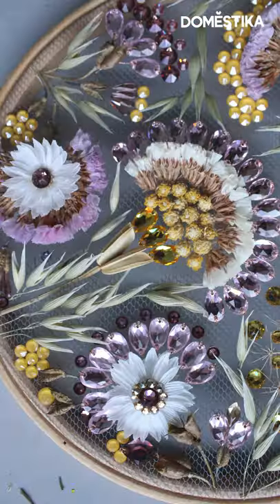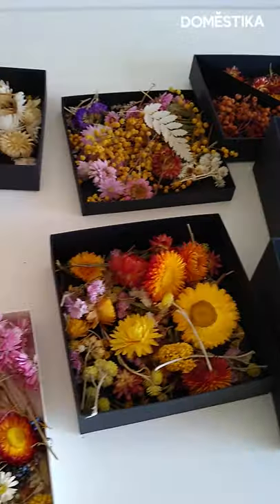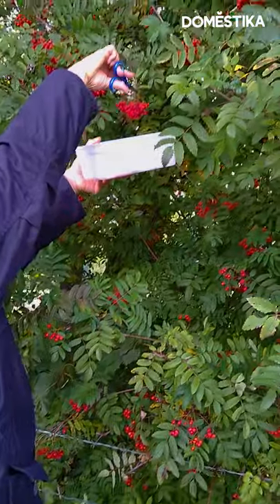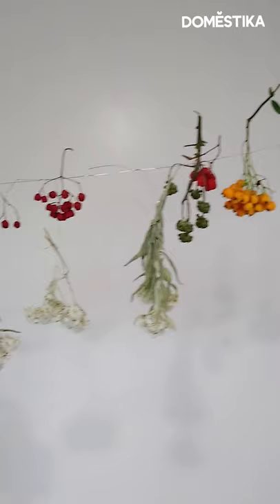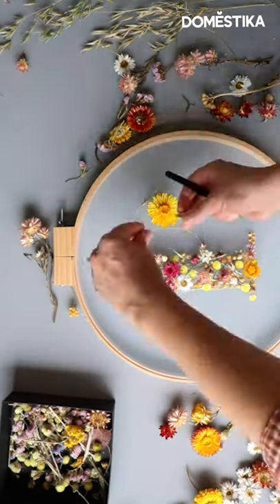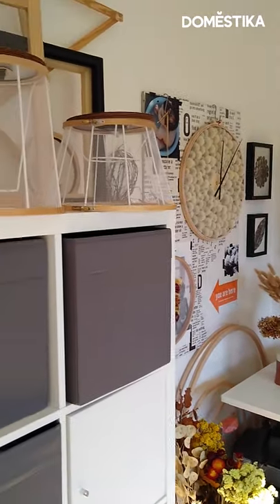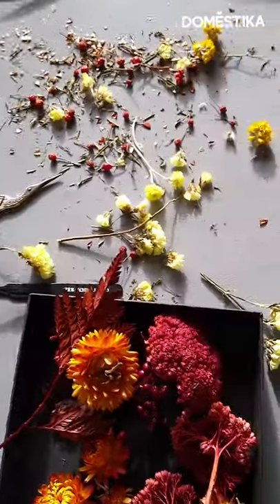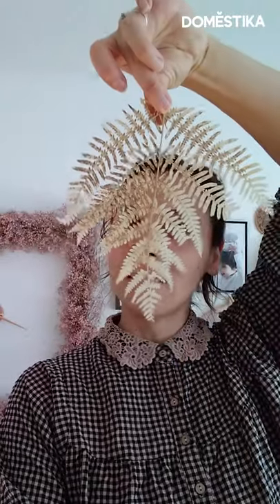DIARIOS Domestika: Olga Prinku | Vlog Lifestyle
Olga Prinku es diseñadora y artista de bordado botánica. Usando el tul como base, borda flores, hojas y semillas secas para crear preciosas composiciones tipográficas. Olga ha colaborado con marcas internacionales como Swarovski y Anthropologie y sus obras se han expuesto en galerías y festivales.
Si quieres aprender a usar la técnica de flores sobre tul en tus propias creaciones, no te pierdas el próximo curso online de Olga con Domestika.